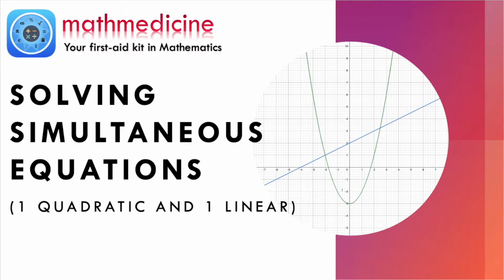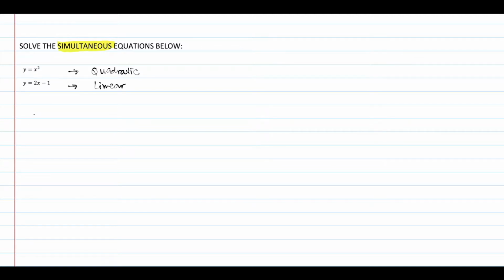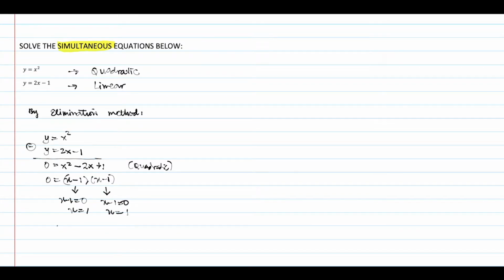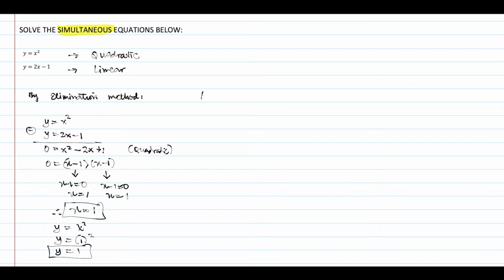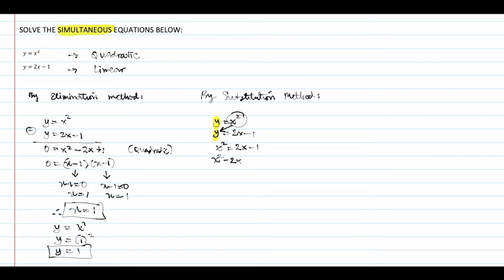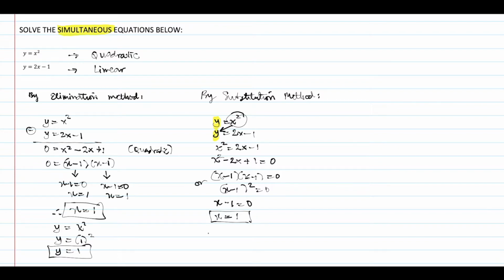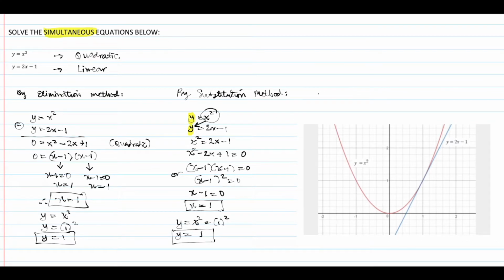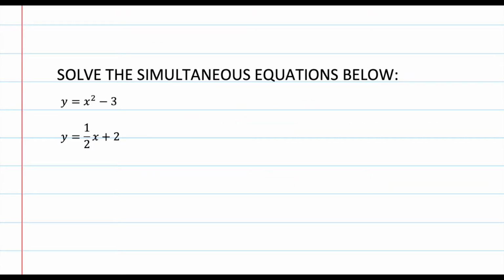Simultaneous Equations 1 Quadratic, 1 Linear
This video shows the three methods of solving simultaneous equations in which one 1 is quadratic and the other is linear